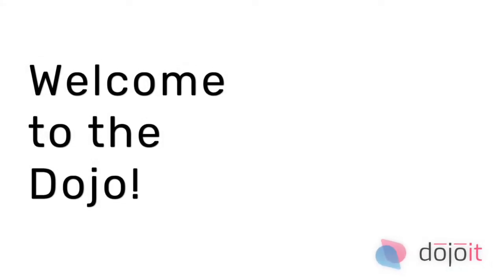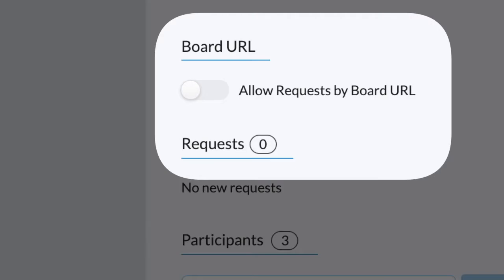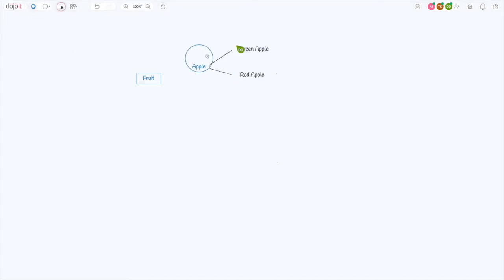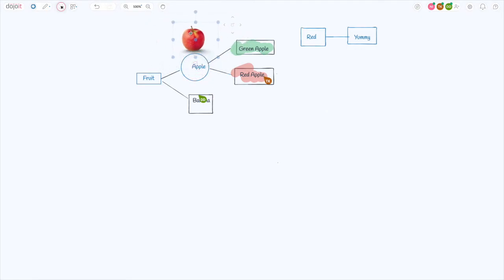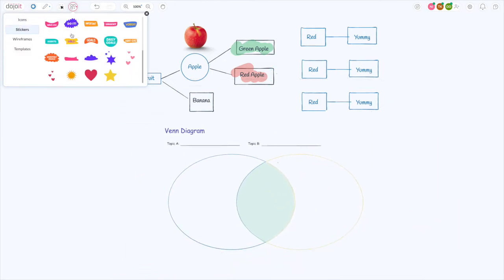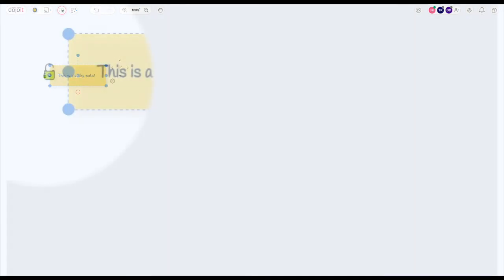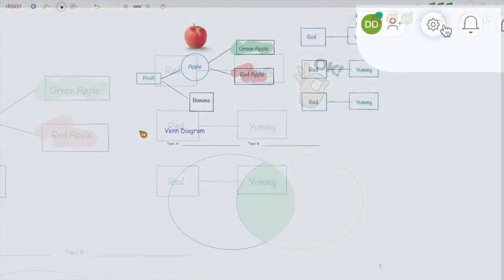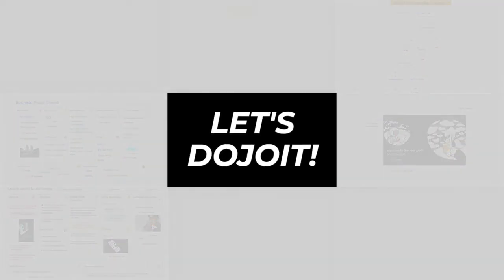Dojoit Whiteboard Collaboration Tool Introduction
Learn the basics and how to get started in Dojoit!

About Dojoit:
Dojoit is an online whiteboard collaboration tool designed for rapid collaboration and innovation. Visualize, notate and share your ideas in real-time on a next-gen whiteboard.